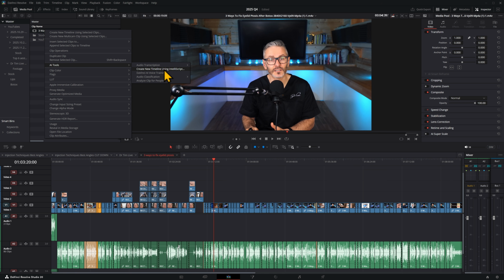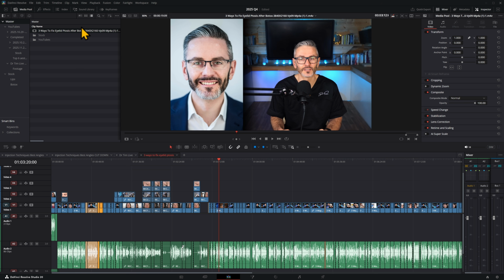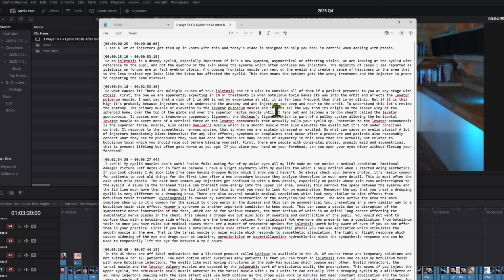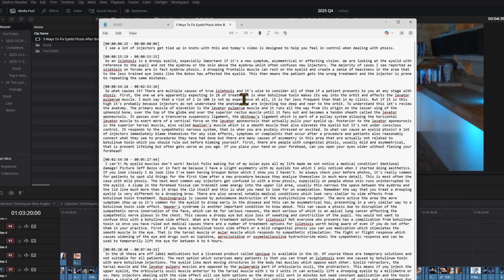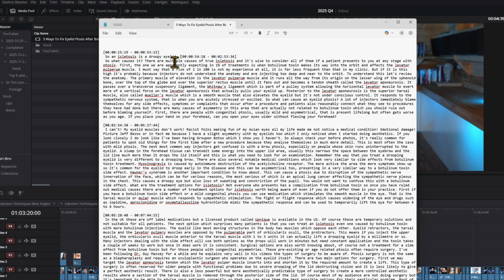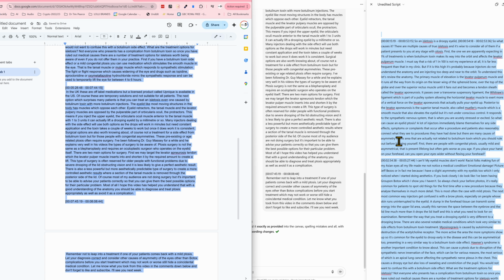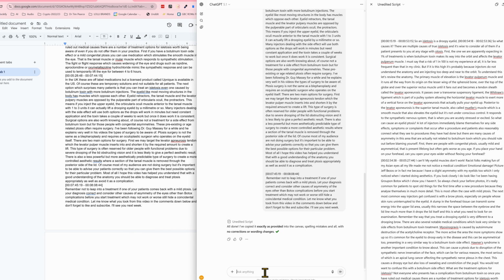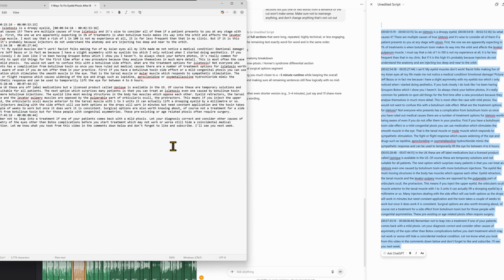How to Edit 10x FASTER with AI in DaVinci Resolve 20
Edit faster with this new AI tool in Davinci Resolve 20 - Intelliscript. I'm going to show you a trick on how to speed up this process even more by integrating it into an AI chat GPT or Gemini Workflow